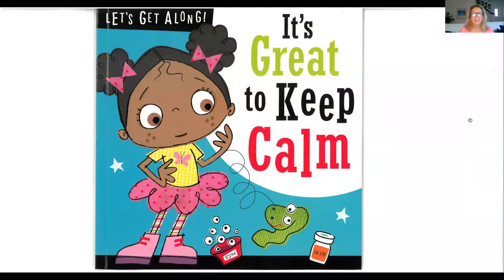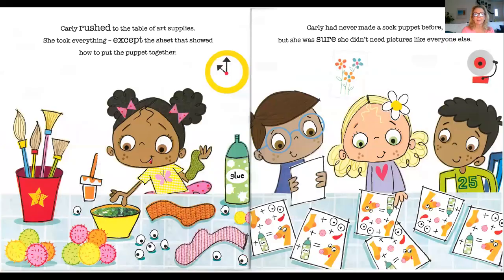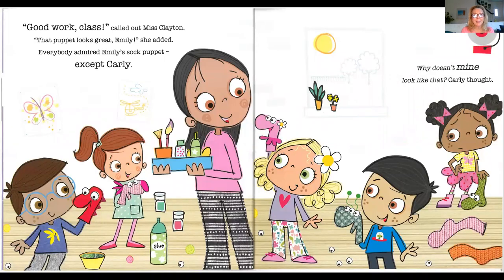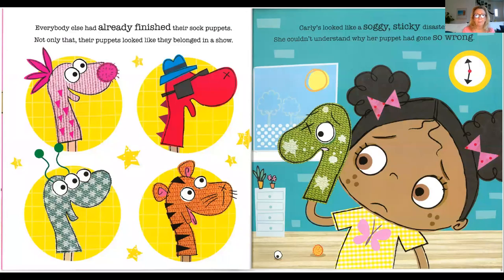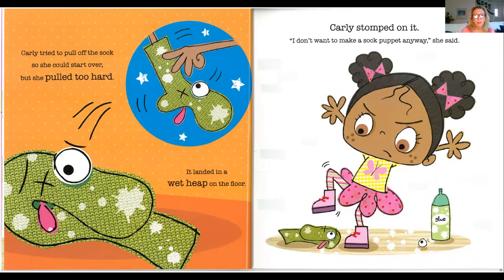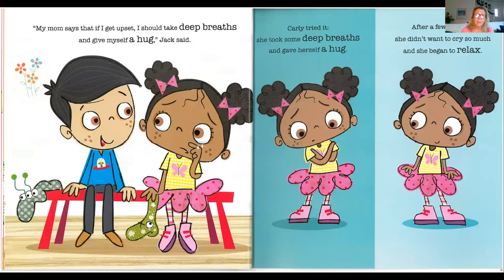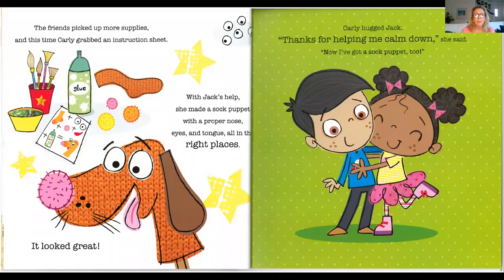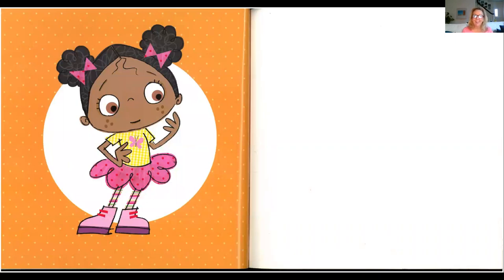Its Great To Keep Calm by Jordan Collins Illustrated by Stuart Lynch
Another wonderful story in the Lets Get Along Series!  When Carly gets frustrated her friend Jack helps her to stay calm, even after Carly was a little mean to Jack.  He understands that everyone looses their temper sometimes and since they are good friends he forgives her.   This is a story with great life lessons and a happy ending.